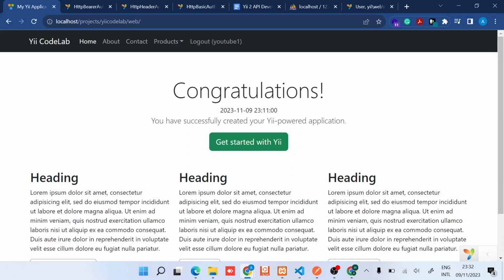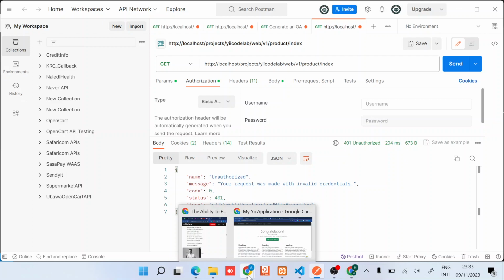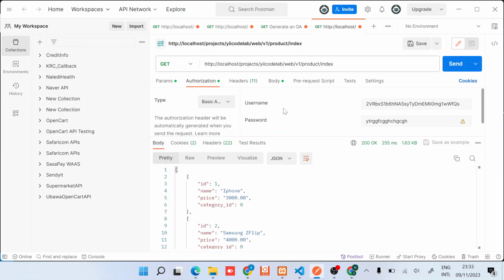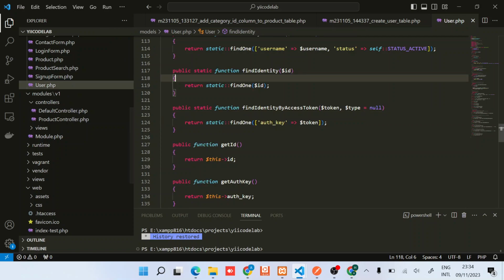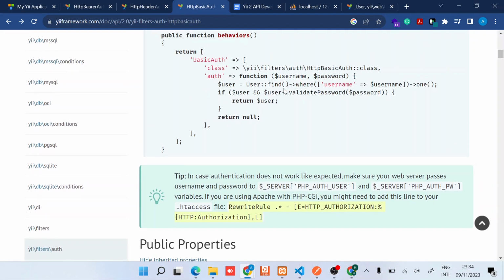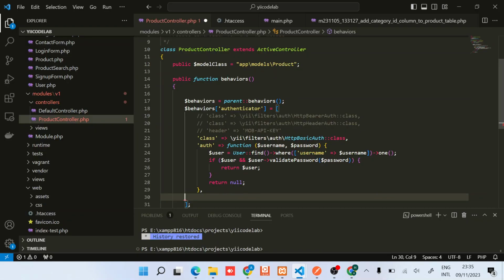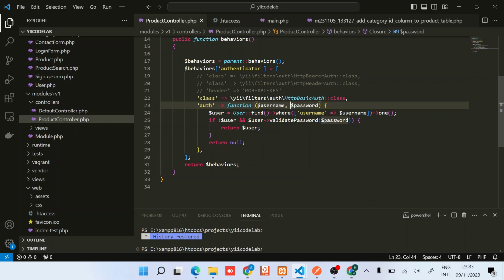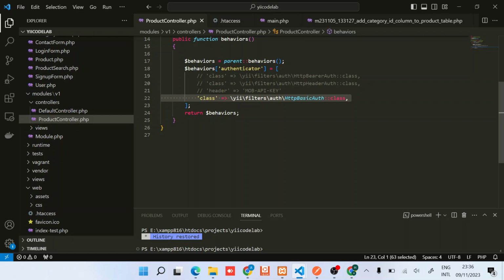Yii 2 RESTful APIs HTTP Basic Auth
Learn how to setup HTTP Basic authentication in Yii 2 based application